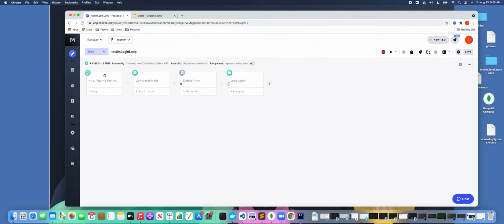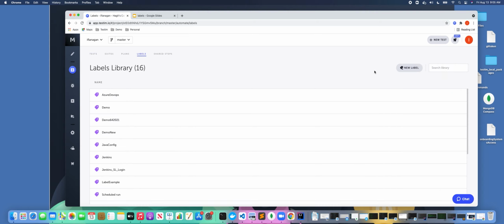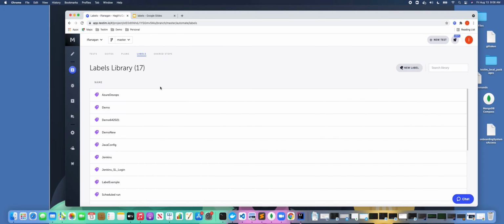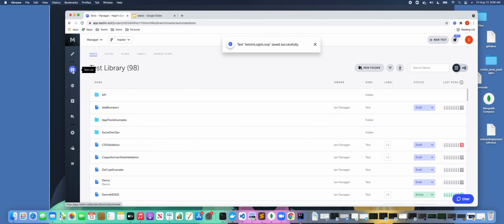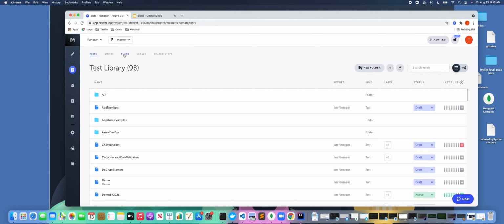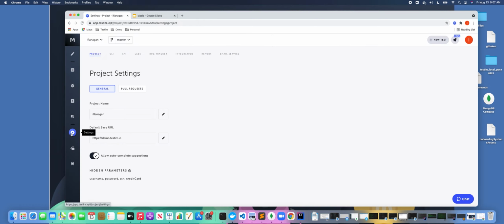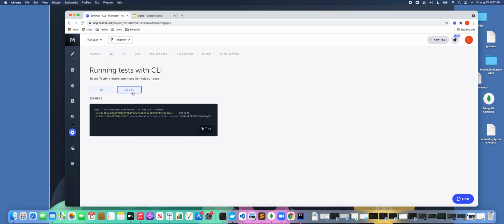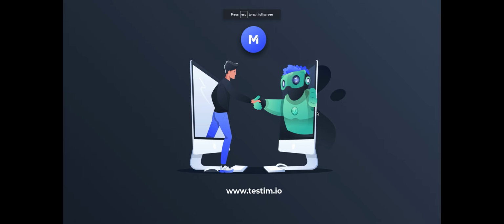Testim: Labels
Learn how to add labels to your tests.